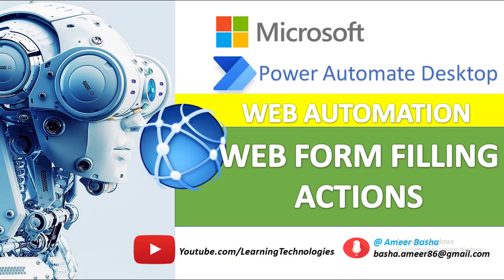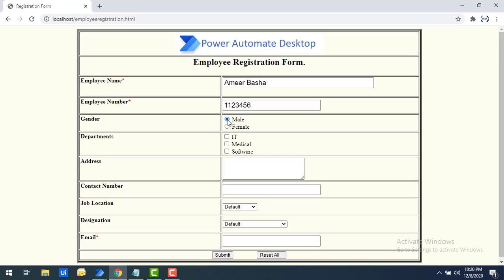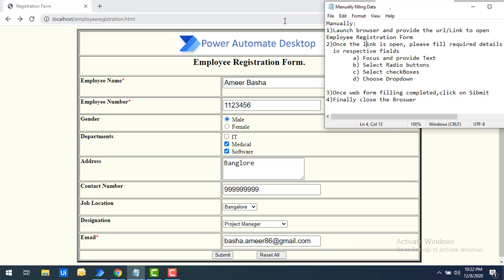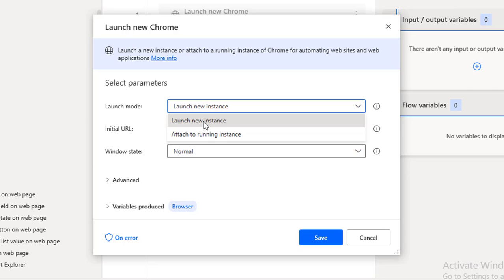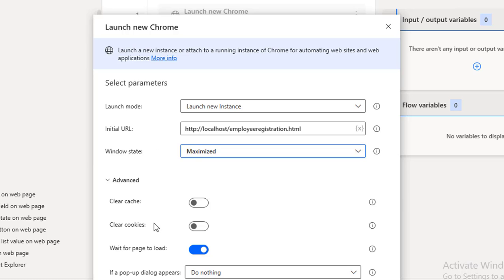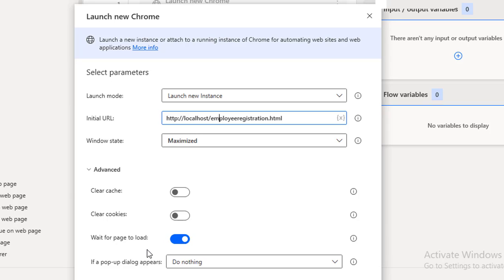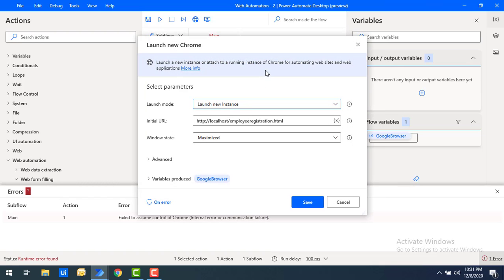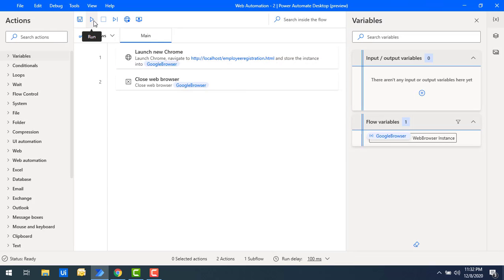Power Automate Desktop : Work with Web Form Filling Actions (Launch New Browser, Close Web Browser)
Web Automation : How to work with Web Form Filling Actions

Table of Contents:
00:00 Introduction Of Web Form Filling Actions
04:14 Launch new Web browser
11:19 Close Web browser